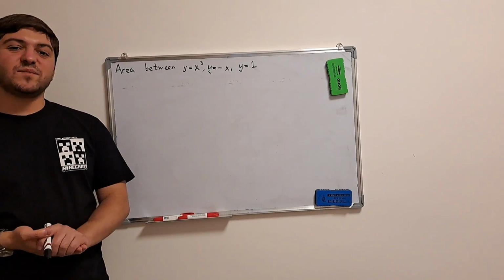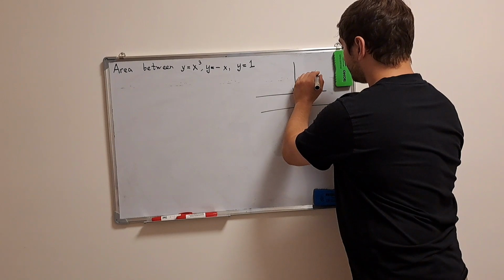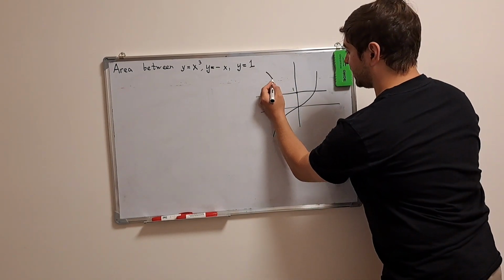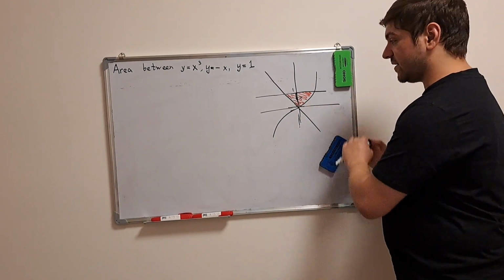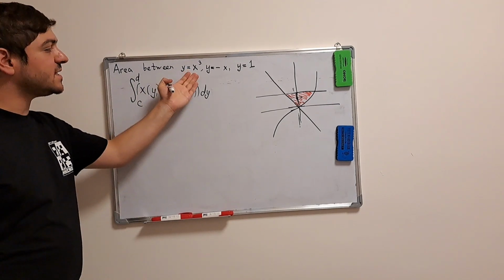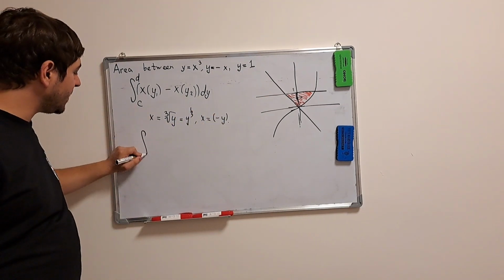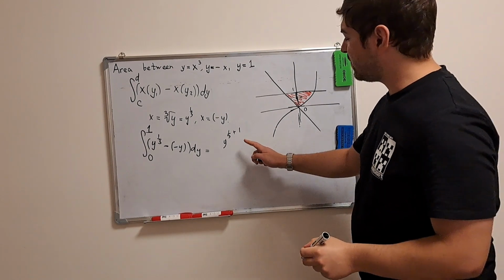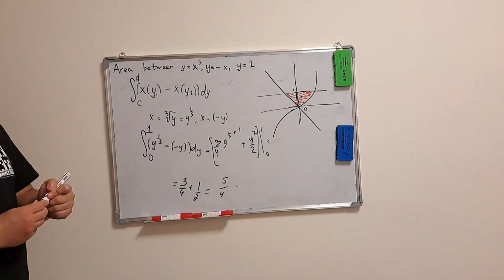Integrate from left to right